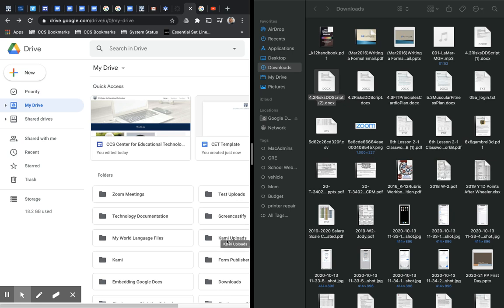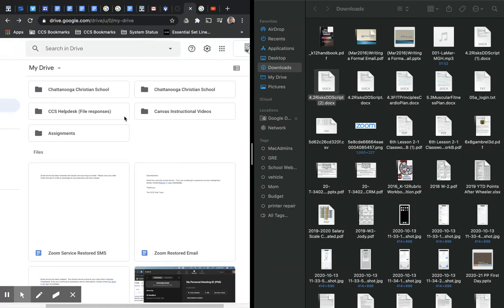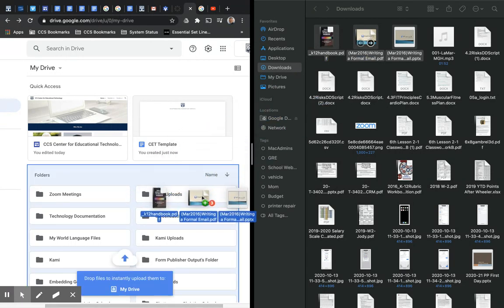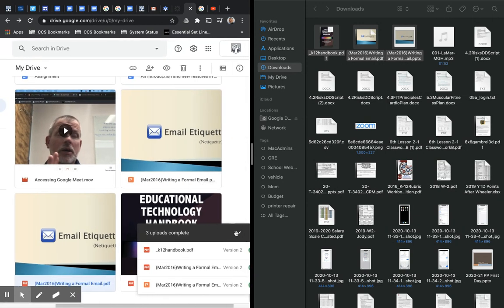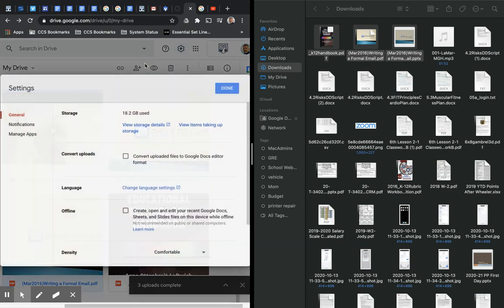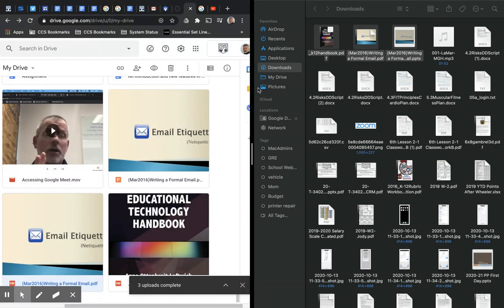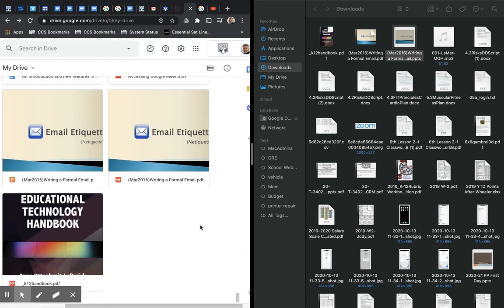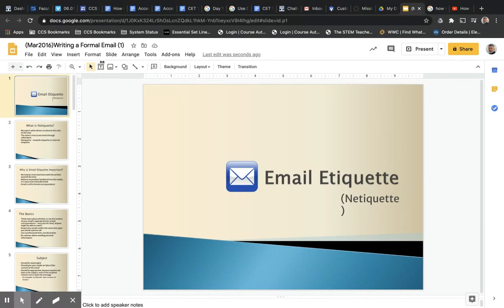Transferring Content from Your Desktop into Google Drive